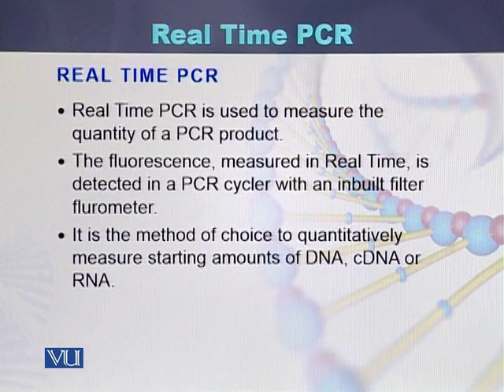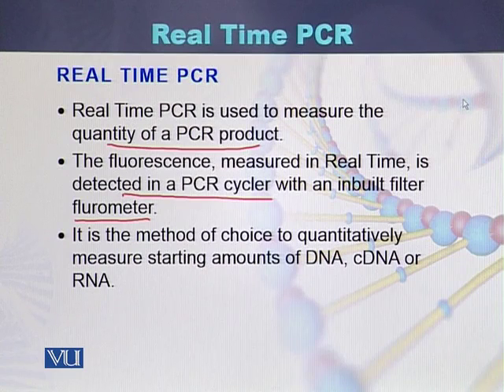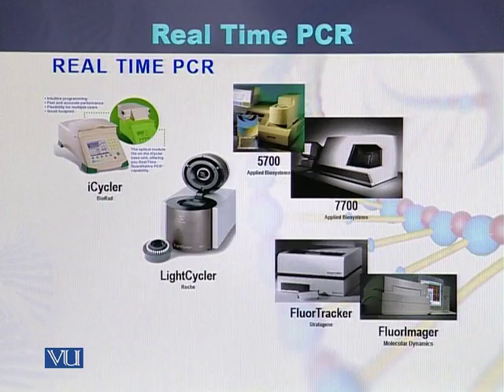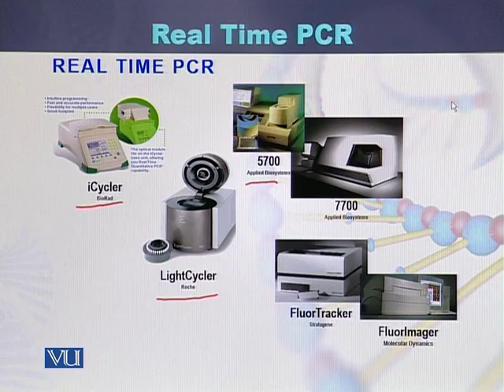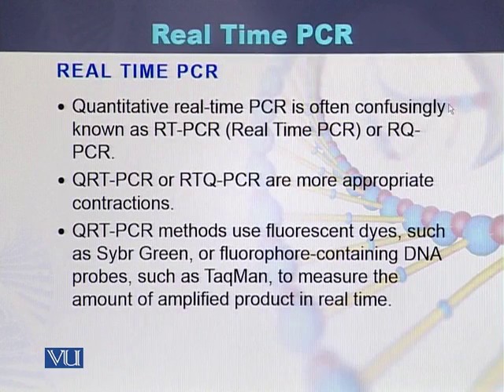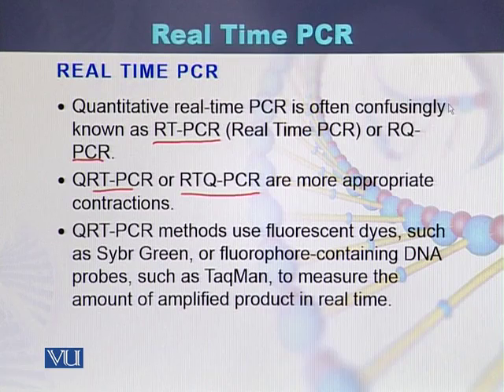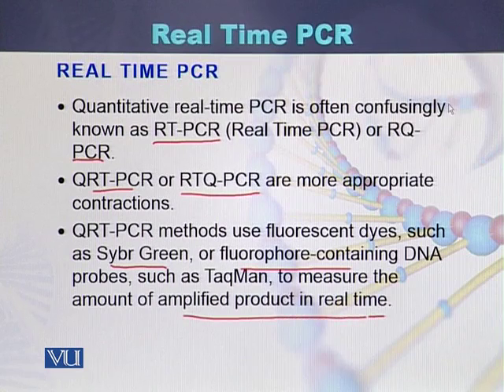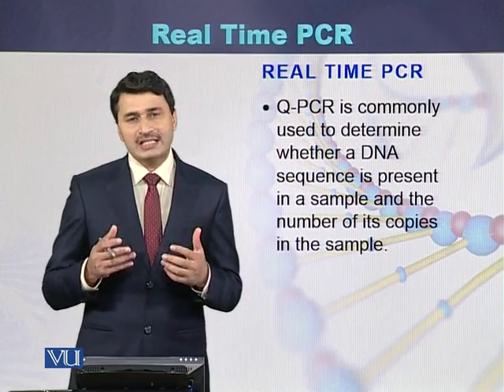BIO203 Topic012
Course Code: BIO203
Course Name: Methods in Molecular Biology
Instructor: Dr. Jamil Ahmad, Post Doctorate (WHO-IARC, Lyon, France)
Topic: